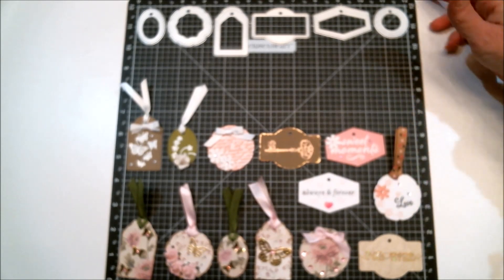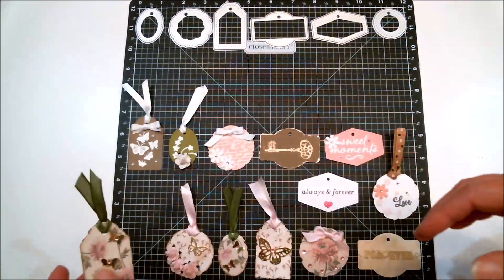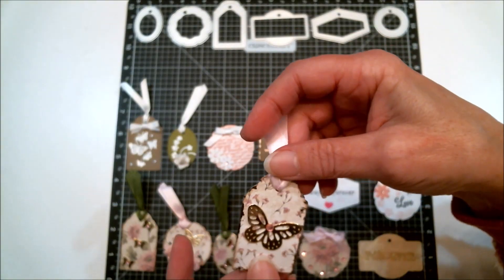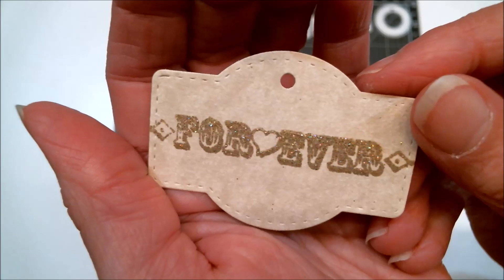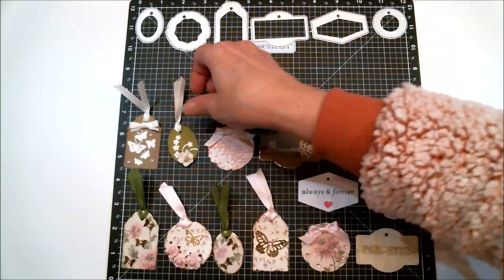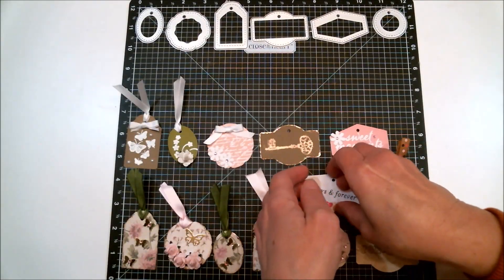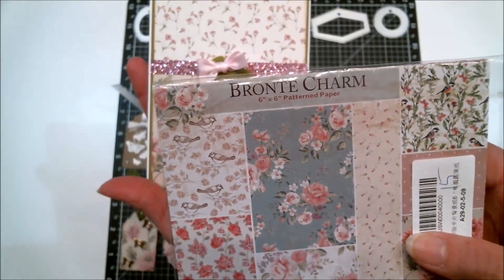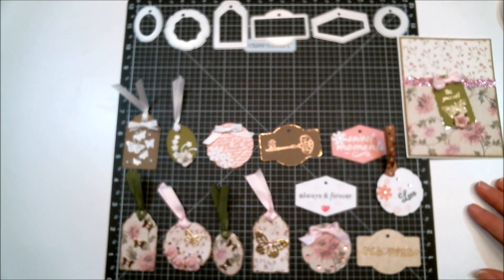Tag & Card Inspiration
HAPPY CRAFTING!!!